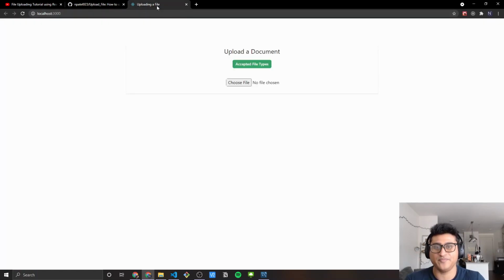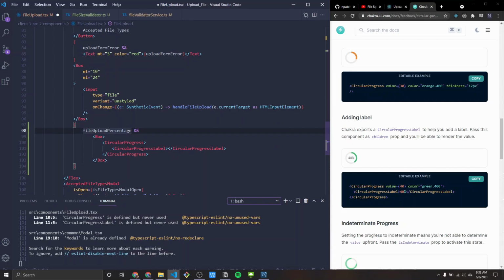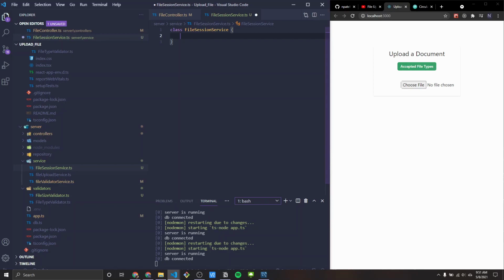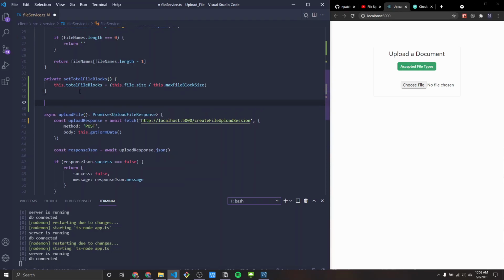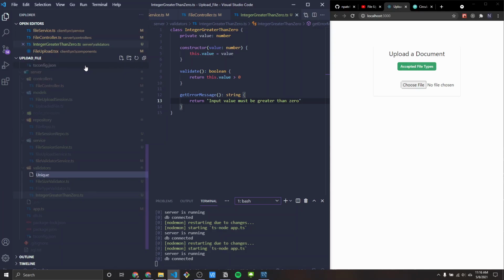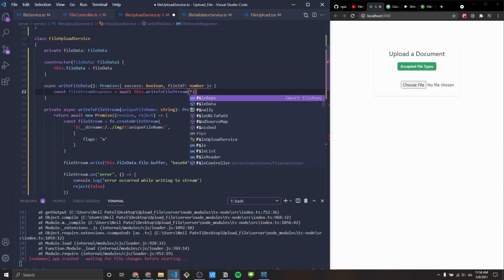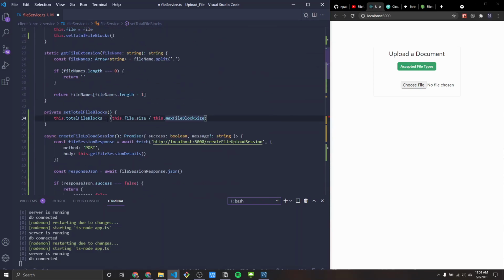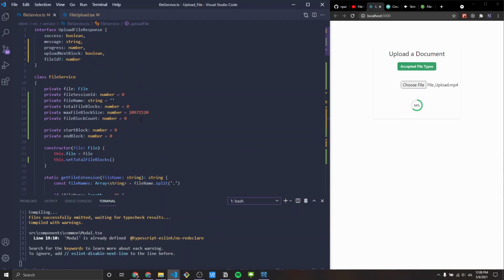How to Upload Large Files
0:00 Intro
1:21 Clone upload file github repo and open with VS Code
2:57 Install packages for client and server side
3:59 Explanation of existing project setup
5:50 Explanation of Database Setup
8:05 Code for uploading a large file
2:01:08 Closing comments
2:01:29 Outro

In this video, I am going to build on top of the upload file tutorial code I have in another video.
Here is the link if you want to follow this setup first uploading a file in general (20mb or less)

I will show you how to upload files larger than 20 megabytes to your server.
We will use a technique to break the file into blocks and upload the blocks to the backend where the file buffer will get appended each time.
We will also implement a progress bar with this feature.